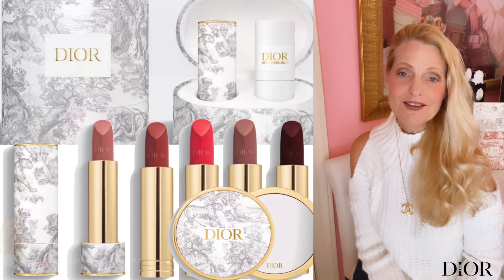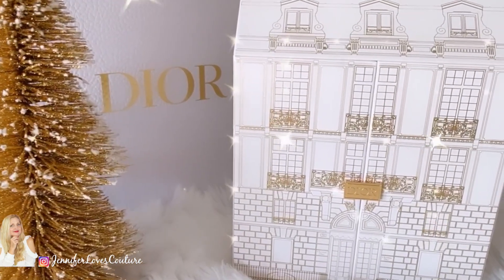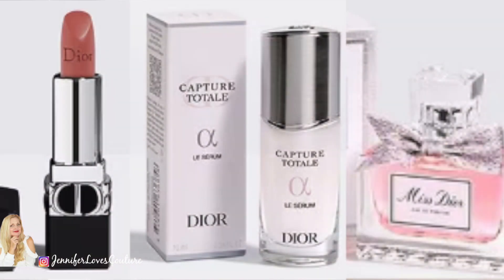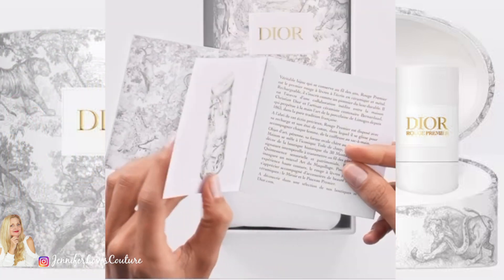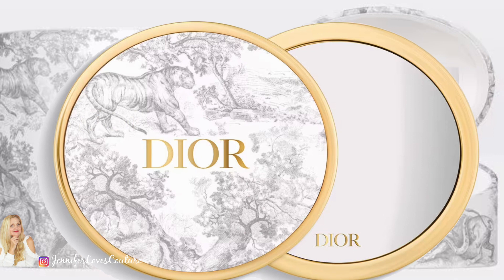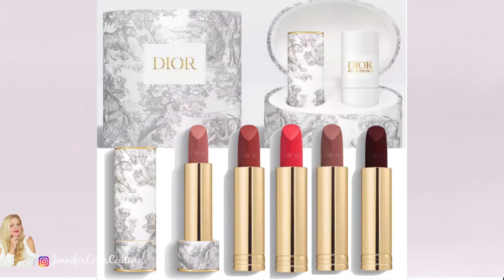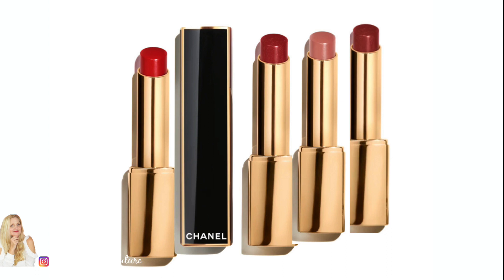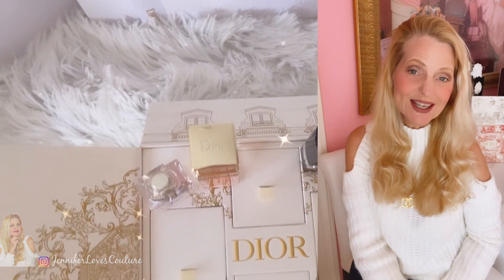Dior Rouge Premier Haute Couture Collection | Chanel Holiday 2023 Makeup | Dior promo codes 2023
Dior Rouge Premier Haute Couture Collection |  Chanel Holiday 2023 Makeup
Today we are talking about the New Dior Roue Premier Haute Couture collection and the New Chanel Holiday Makeup releases.
Use My promo Code Jennifer23 with $125 purchase for a fragrance set and pouch
And AVENT48 .
Follow me for daily codes and launches so you dont miss out.
ROUGE PREMIER HAUTE COUTURE LIPSTICK
Refillable lipstick in a precious ceramic case
Dior Rouge PREMIER MIRROR
ROUGE PREMIER BRUSH
Lip Brush

Chanel Holiday 2023 Makeup
Chanel DUO LUMIÈRE ILLUMINATING POWDER DUO
Limited-Edition High-Intensity Lip Colour Concentrated Radiance and Care – Refillablee

Dior mini advent
LE MINI 30 MONTAIGNE HOLIDAY 2023 DISCOVERY SET
ROUGE DIOR MINAUDIÈRE CLUTCH
 DIORSHOW 5 COULEURS - LIMITED EDITION
DIOR ADDICT CASE - LIMITED EDITION
ROUGE DIOR MINAUDIÈRE CLUTCH - LIMITED EDITION
ROUGE BLUSH - LIMITED EDITION
ÉCRIN COUTURE ICONIC MAKEUP
ROUGE DIOR DISCOVERY SET - LIMITED EDITION
DIOR VERNIS Holiday Shades
DIORSHOW ICONIC OVERCURL SET - LIMITED EDITION
DIOR ADDICT THE BEAUTY RITUAL
ART OF LIVING SET - LIMITED EDITION X BERNARDAUD
SCENTED CANDLE SET - LIMITED EDITION

Follow me on LikeToKnow LTK
These pieces are linked there
Use my Dior promo code JENNFER23 with $125 purchase or $175 for the large 11x8 pink mesh Miss Dior pouch.

J'Adore Eau de Parfum 3-Piece Women's Perfume Gift Set
Dior
J'adore Eau de Parfum & Body Milk Gift Set
Dior
Miss Dior Blooming Bouquet Eau de Toilette 3-Piece Gift Set
Dior
Miss Dior Eau de Parfum 3-Piece Gift Set
Mens Sets
Dior
Sauvage Eau de Toilette 3-Piece Gift Set
Sauvage Eau de Parfum 2-Piece Men's Gift Set
Dior
Dior Homme Eau de Toilette 3-Piece Gift Set
Dior
Fahrenheit Eau de Toilette 3-Piece Gift Set
DIOR BACKSTAGE EYE PALETTE
MISS DIOR SCENTED CANDLE - LIMITED EDITION
Dior Rouge Dior Minaudière Clutch 4-Piece Lipstick Set
Dior Iconic Couture Eye Makeup Palette Holiday 2023
Dior All-In-One Makeup Palette

Xx Jennifer 💕

Xx Jennifer 💕

Chapters:
00:00 Intro
01:23 New Dior Rouge Premier Collection
03:23 Reveal of the new Dior Holiday 2023